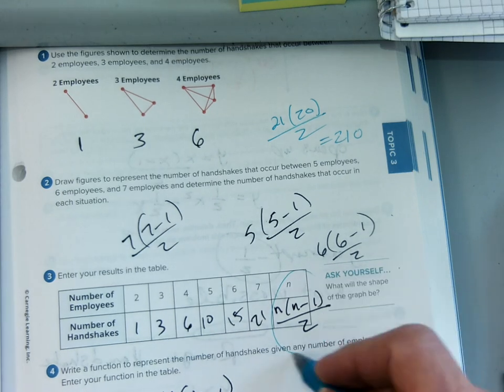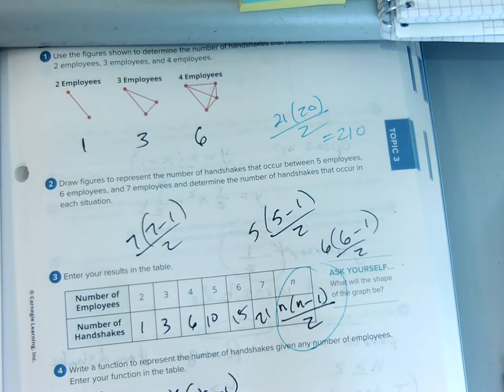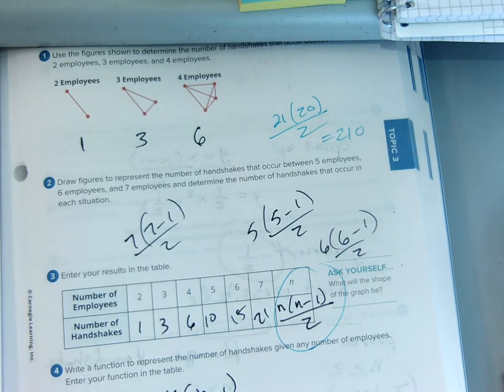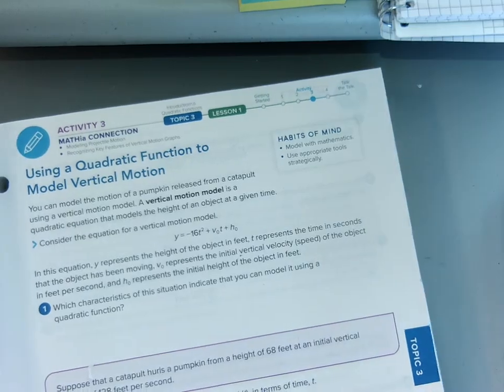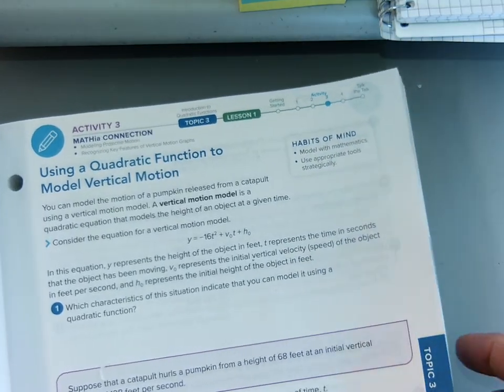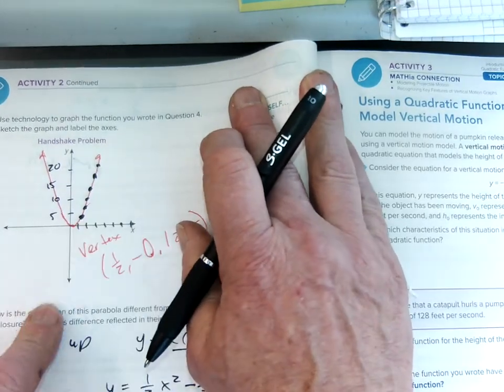Geometry 1 2